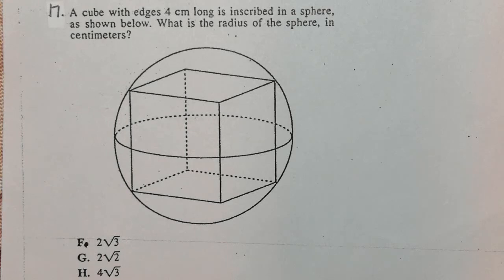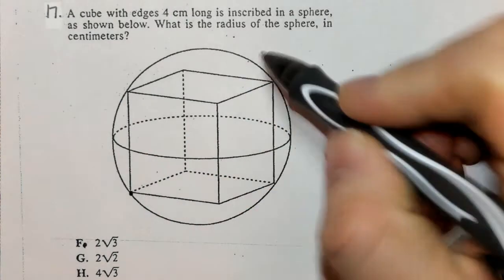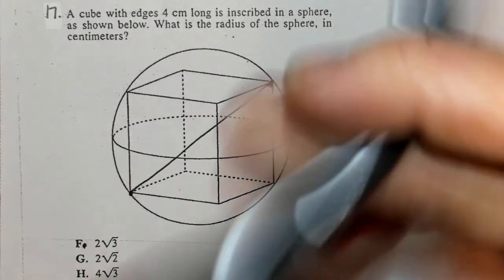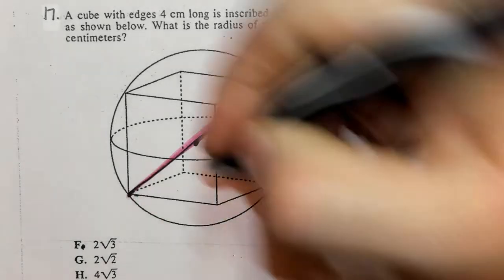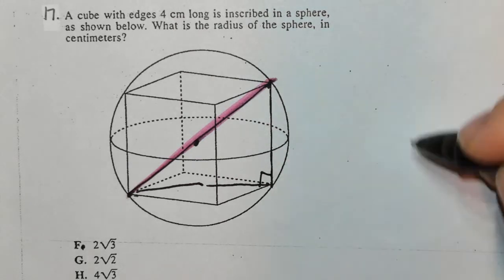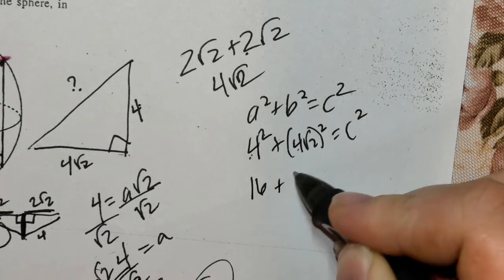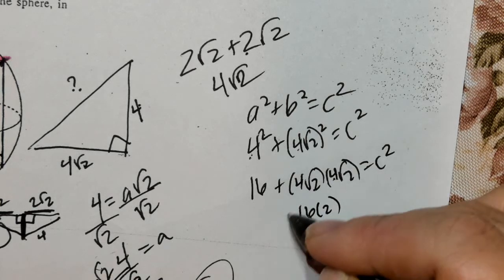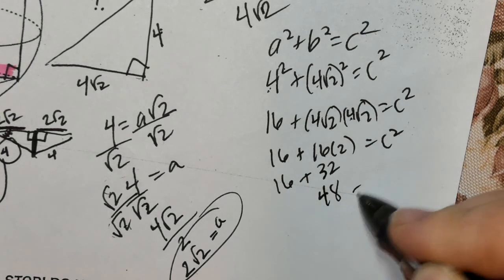Question 17 - Section 3 - 2009F66F